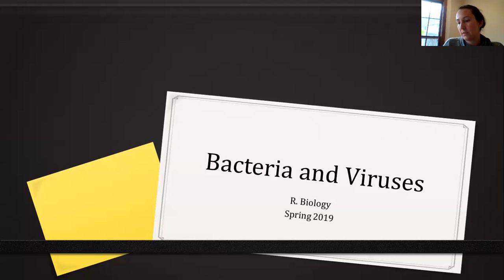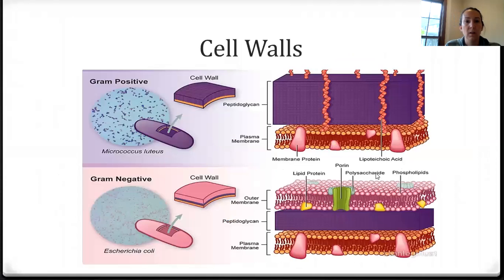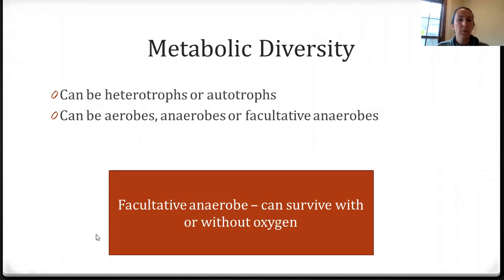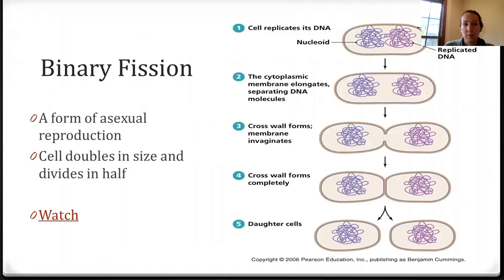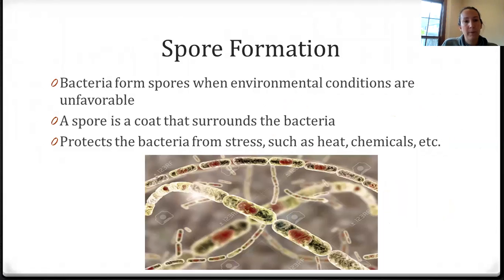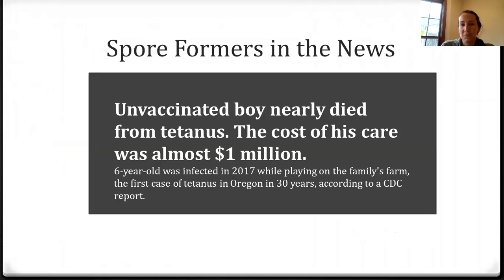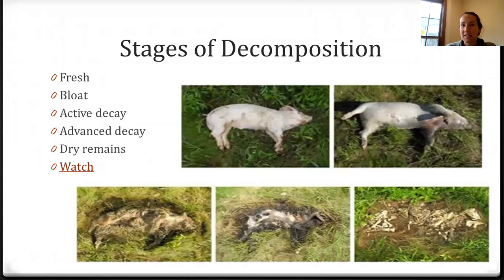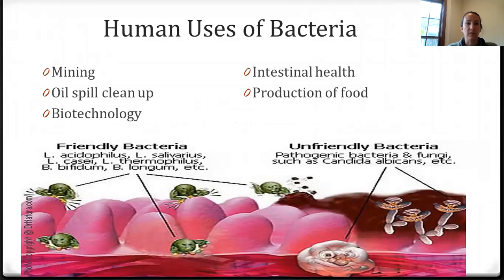03 17 Unit 11 Bacteria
First part of unit 11 notes on bacteria.